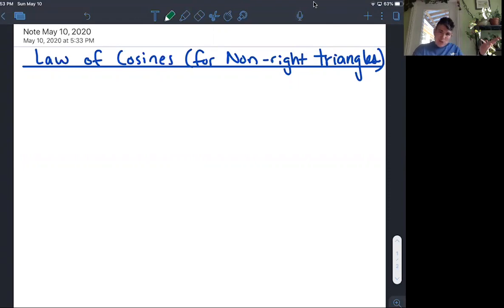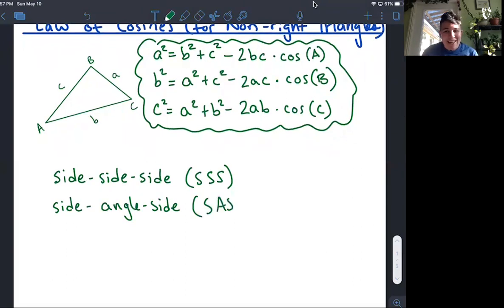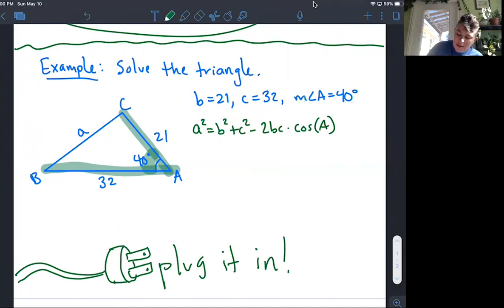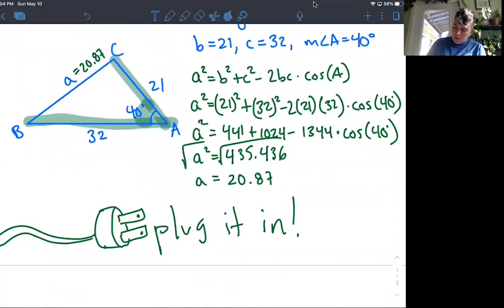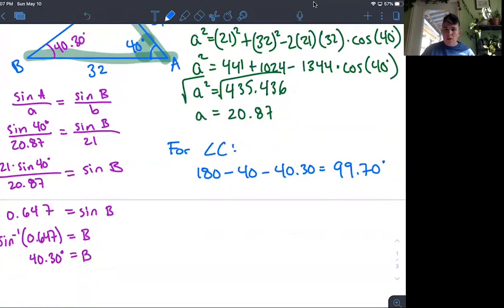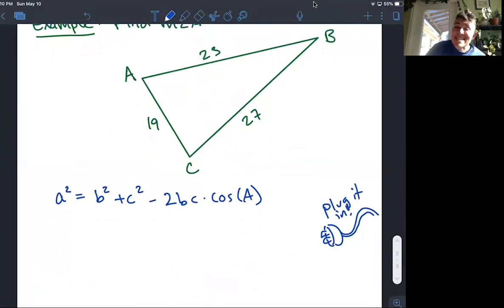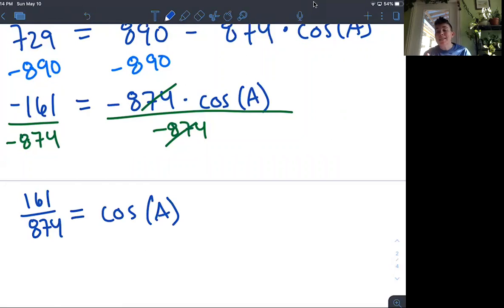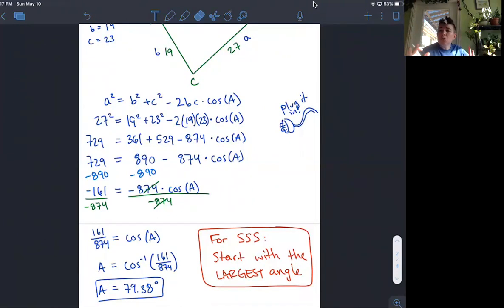Intro to Law of Cosines